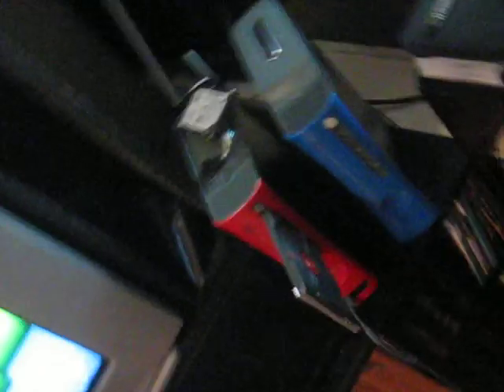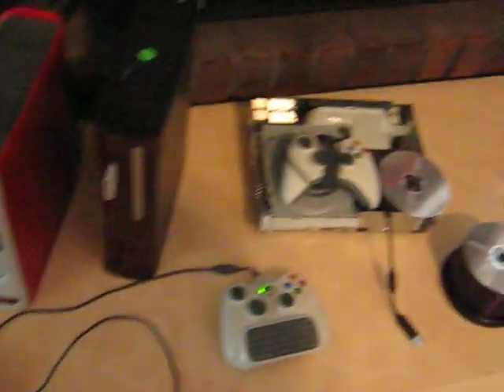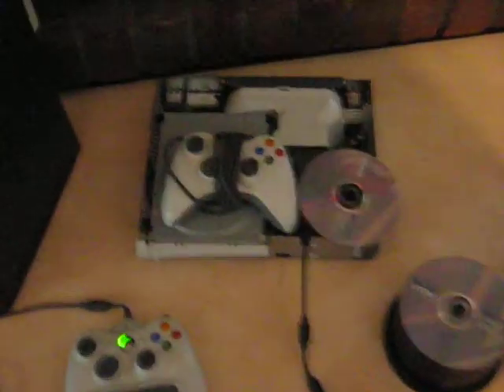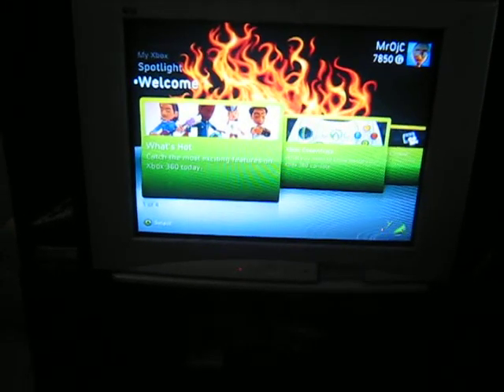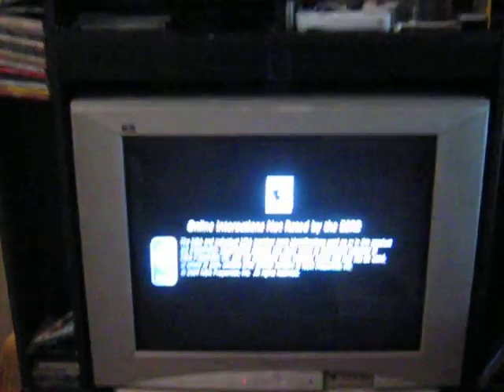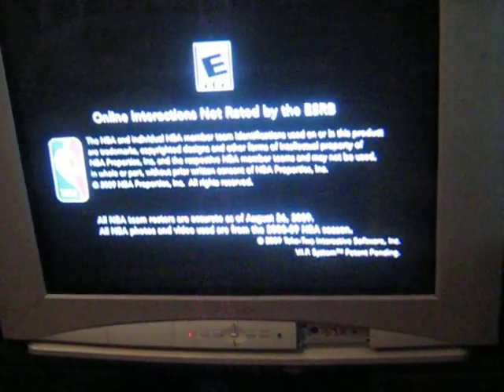New Lite On Playing burn games